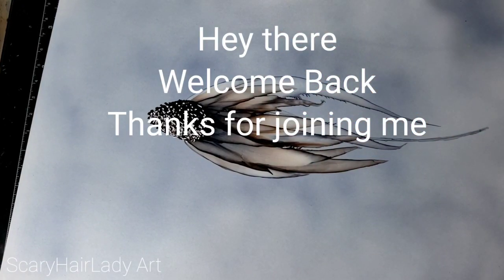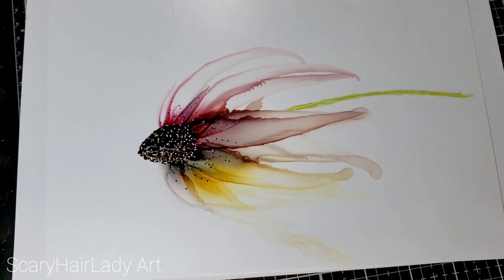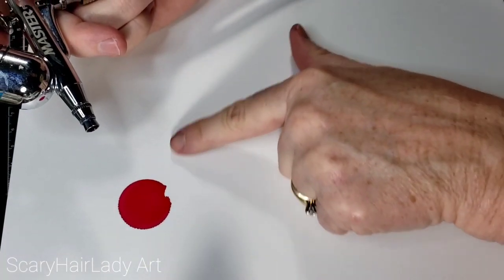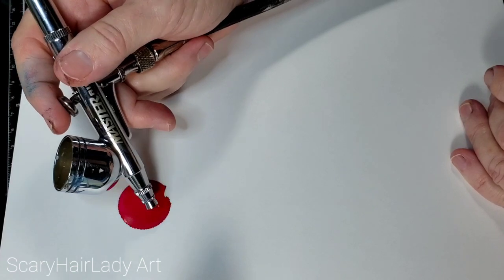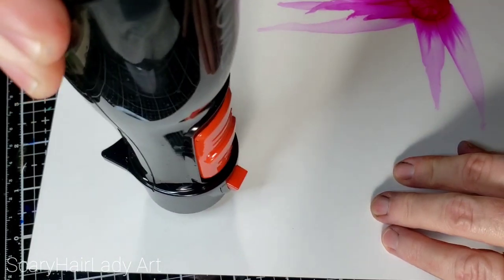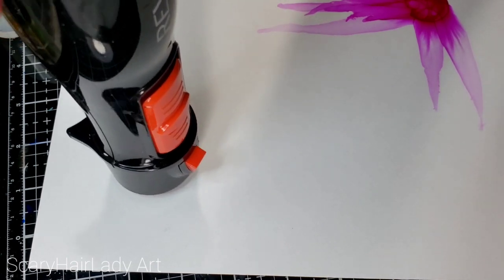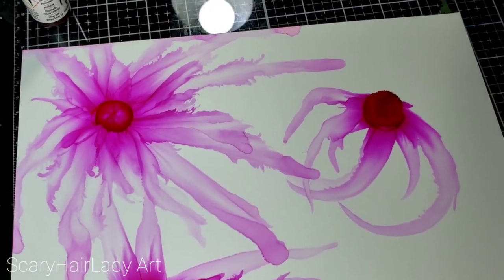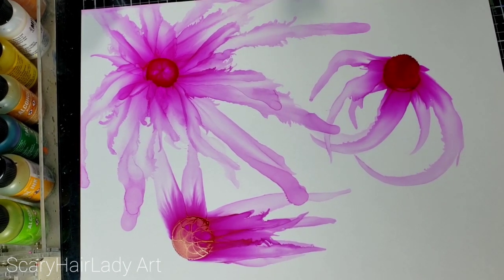#100 How to make Flower Petals with Alcohol Ink and Bird Feathers airbrush rose blowing tool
How to make Flower Petals with Alcohol Ink  with an Airbrush and Blower tool.  Flowers, Feathers and Roses tutorial for beginners.

ETSY - ART
ETSY - SEWING

8 Oz Plastic Squeeze Squirt Condiment Bottles (AMAZON)